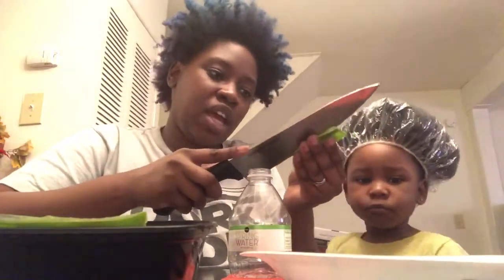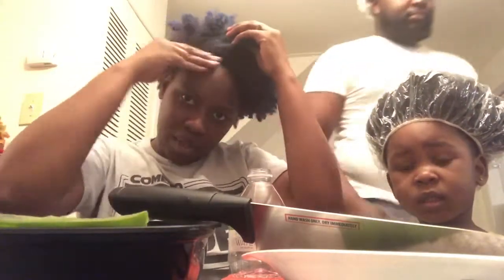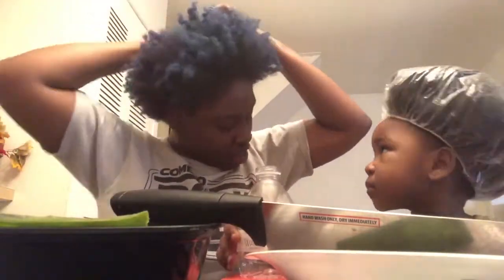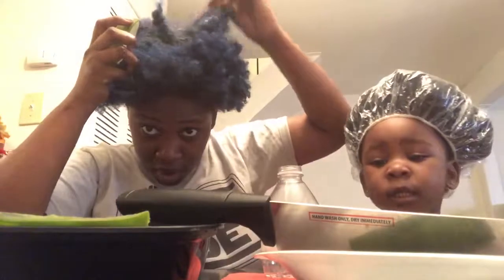Aloe does the hair good!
Quick hair video of the family wash day!

We used an aloe plant for a prepoo
Then I washed Marley hair with Cantu for kids shampoo and condiotned it with argon oil hair conditioner we picked up from Sally’s beauty supply.

I washed and contioned Jeremy and my hair with olive oil shampoo and conditioner and I also used Trader Joe’s tea tree condionter and the olive oil line leave in conditioner. I don’t recommend the olive oil line we found it family dollar it holds no natural product besides water.